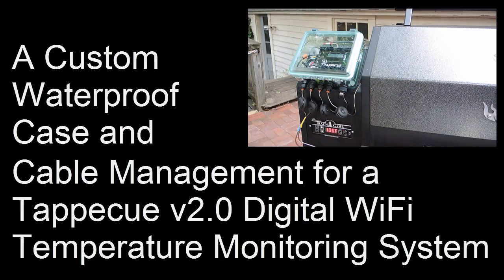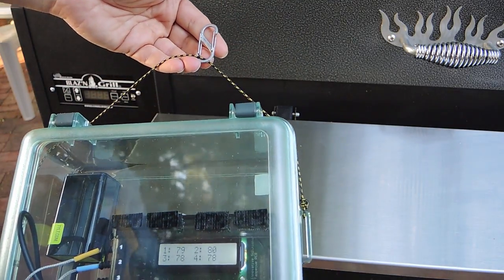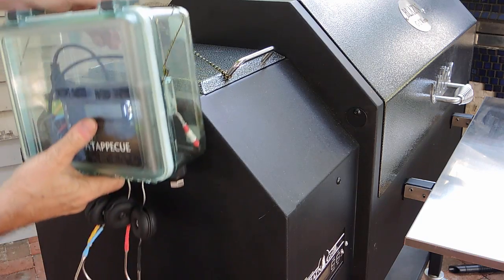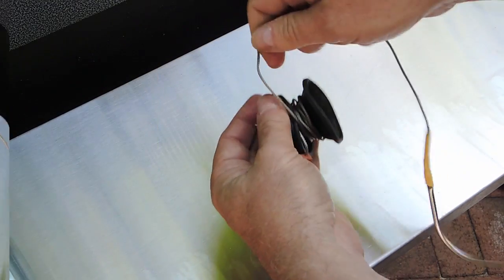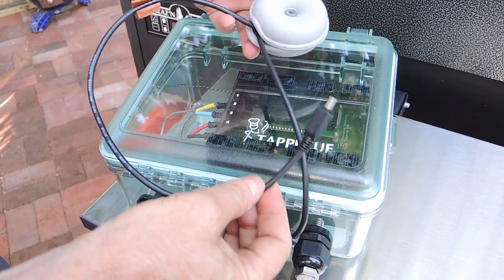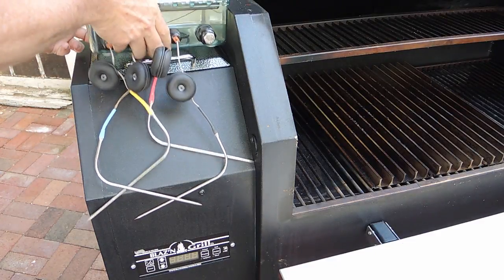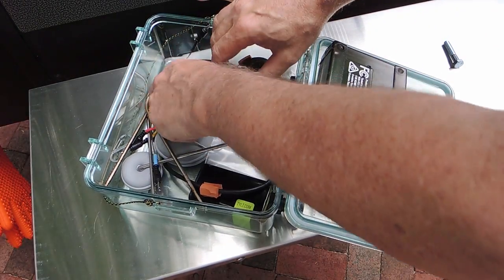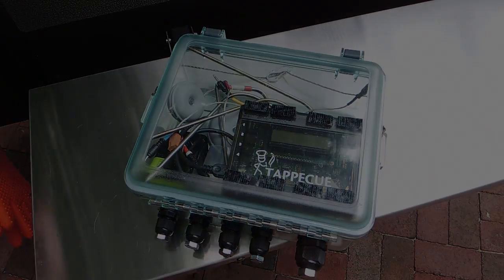A waterproof box and cable management for a Tappecue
My take on a magnet mounted, waterproof box for and electronic temperature monitoring device.

Parts include:
Lexan Gear Box  - Large

Assorted cable glands

cable turtles - Mini size for probes, small for USB cord